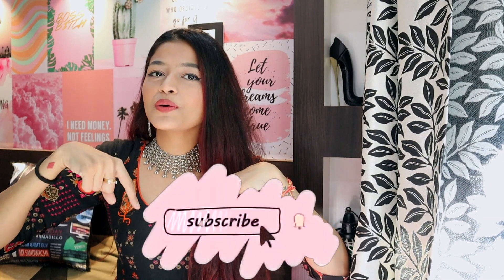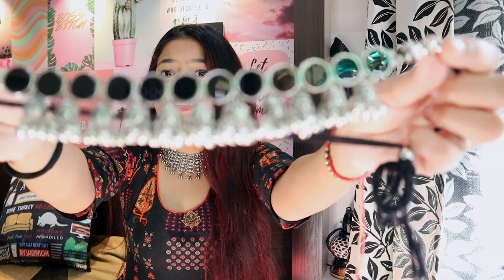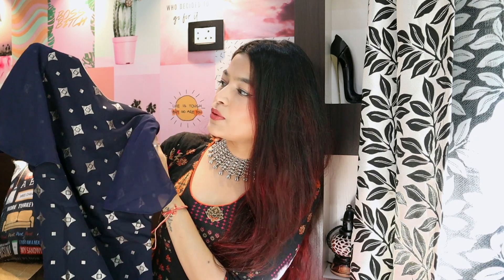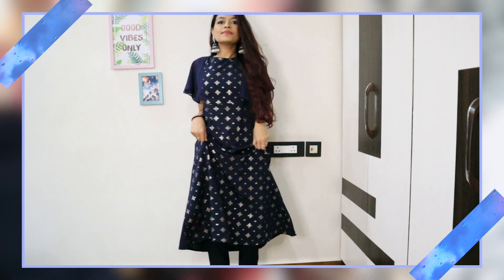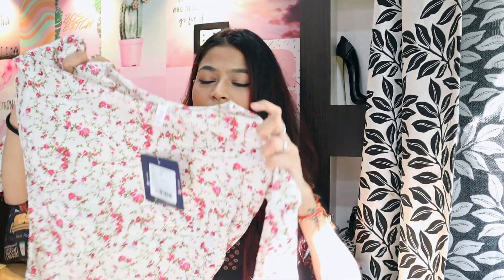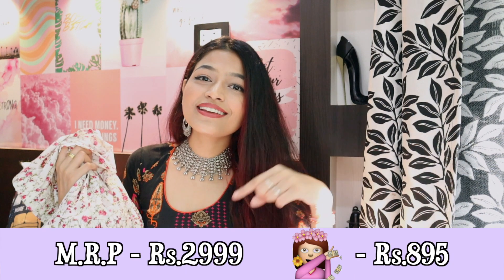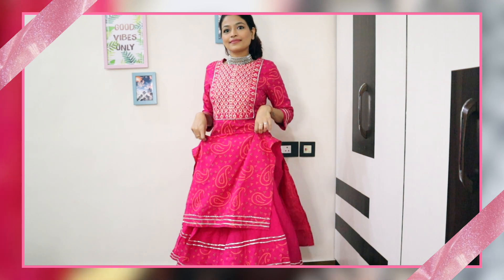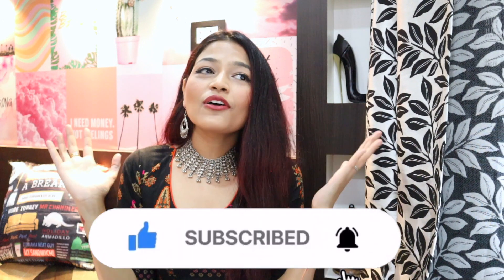AJIO KURTA SETS HAUL! 🤩 UNDER Rs.1000! | Neha Baid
Hi Guysss ❤️

I am back with one of mine and your favourite hauls - Ajio haul!! I could not believe I found such AMAZING kurta sets under just Rs.1000!!

I will see you guys soooooon with another one! 😘❤️

Instagram page for beautiful accessories- @aabhushan.store

Links-